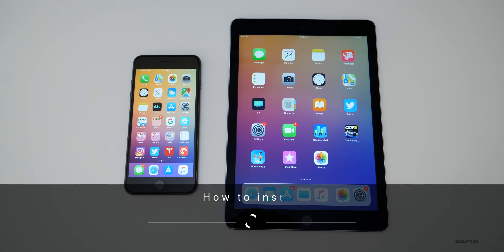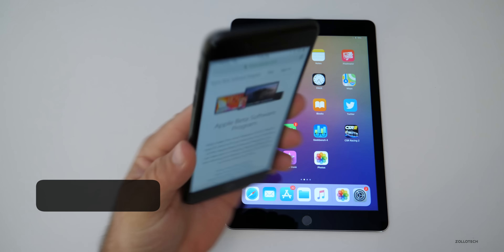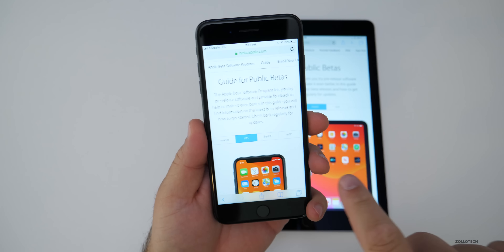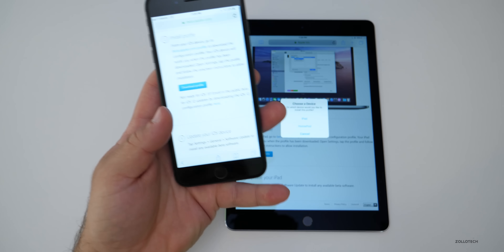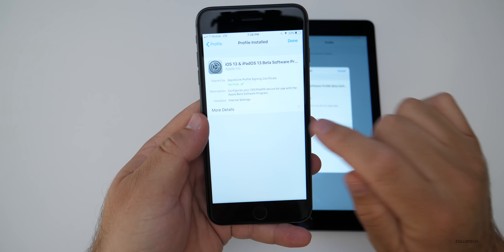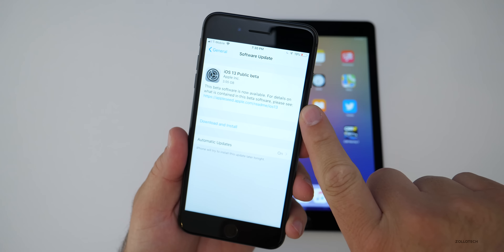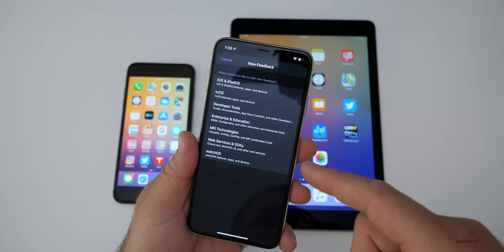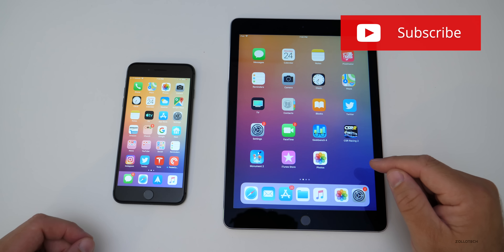iOS 13 and iPad OS Public Betas are Out - How To Install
How to Download and Install iOS 13 Public Beta on iPhone, iPod Touch and how to install iPad OS 13 Public Beta on iPad, iPad Pro, iPad mini, and iPad Air.

iOS 13 Public Beta and iPad OS Public Beta is out and is the exact same as iOS 13 Developer Beta 2.  I show you how to install iOS 13 Public Beta 1 and iPad OS Public Beta 1 on an iPhone or an iPad.  iOS 13 Public beta is free and available to everyone worldwide.

Did you install iOS 13 Public Beta on iPhone or iPad OS on iPad?

iPhone Case I use for XS Max on Amazon
Check MacBook Prices on Amazon

5 AirPod Tips and Features You Might Not Know